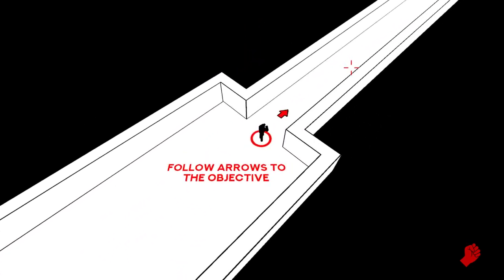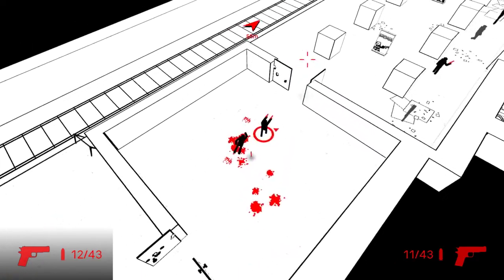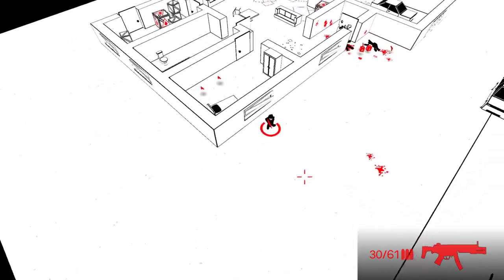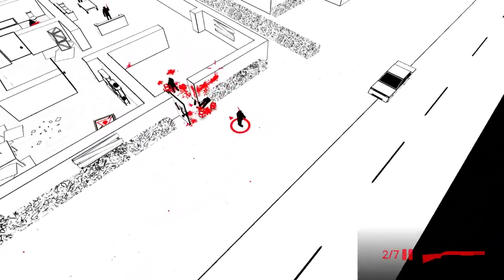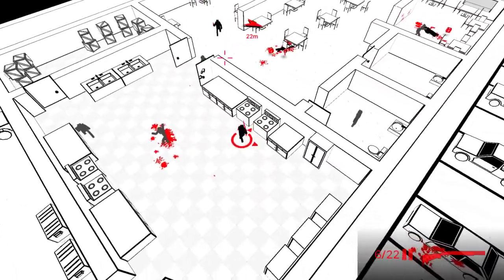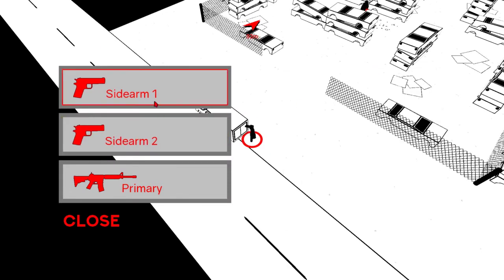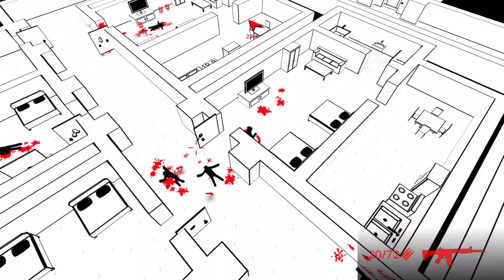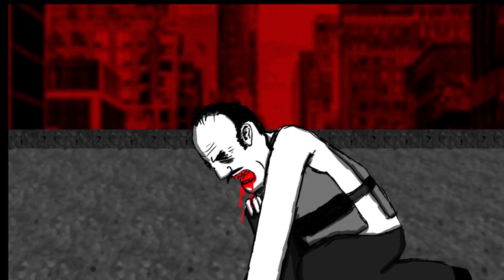Red Hot Vengeance they broke his one rule and he made them regret it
Blood Red Vengeance follows the story of a Mafia hit man who is crossed by the boss and now he systematically seeks bloody vengeance.